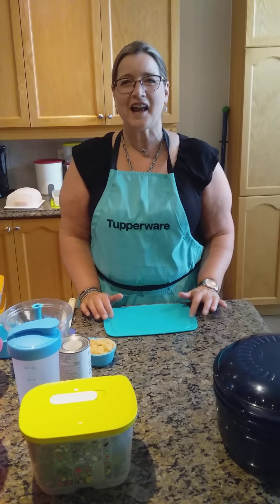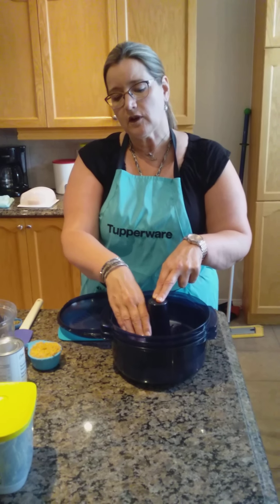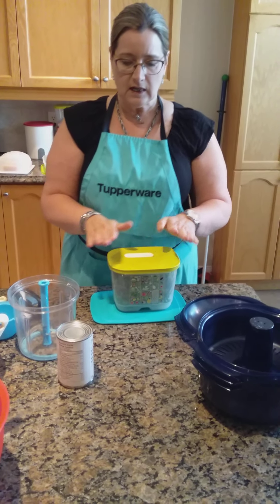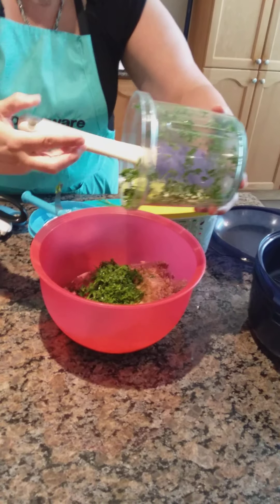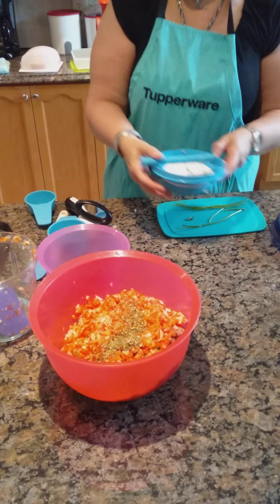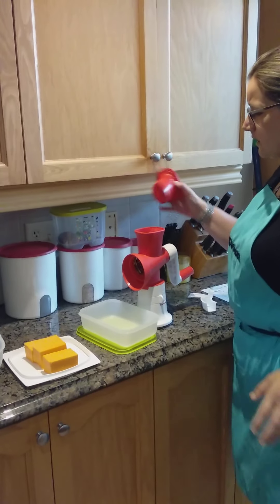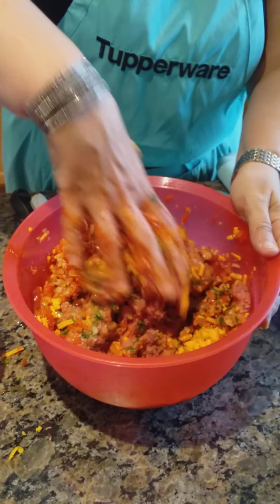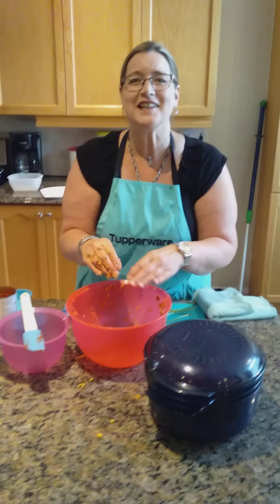Stack Cooker Day 6 of 35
Meatloaf and potatoes in 30 minutes.